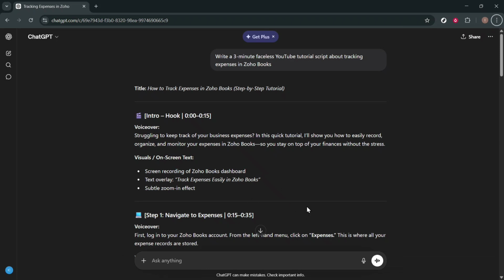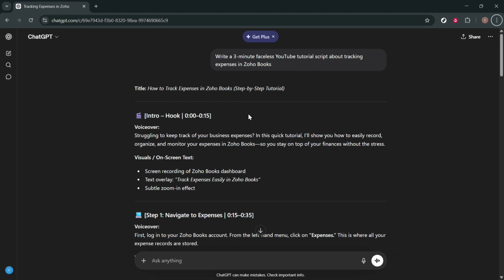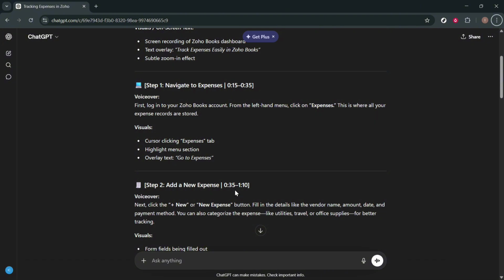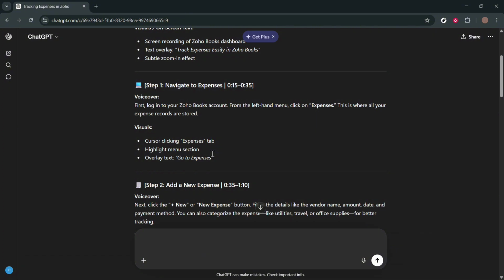How to Use Enter Button for New Line in ChatGPT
Struggling to create a new line instead of sending your message in ChatGPT? In this quick tutorial, I’ll show you how to use the Enter key properly and add line breaks.